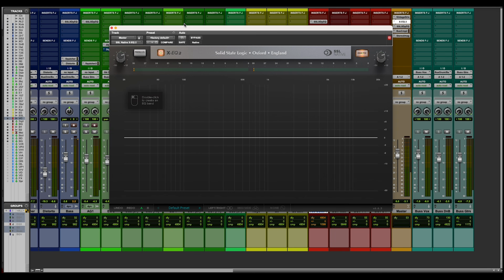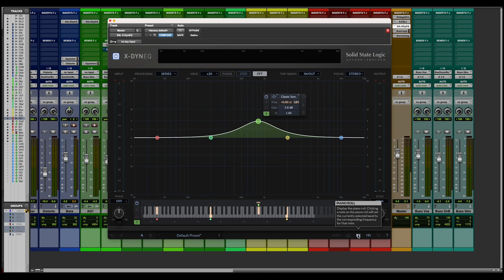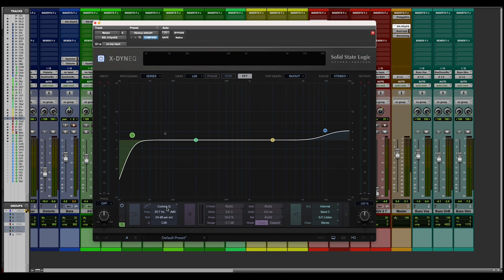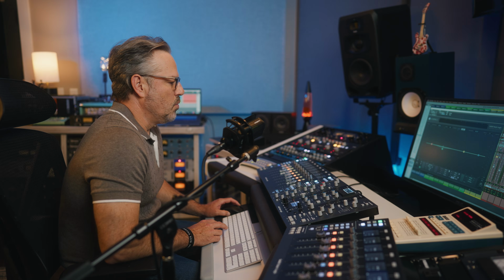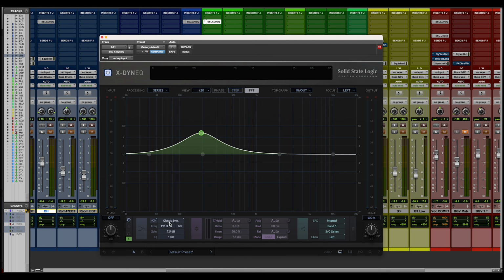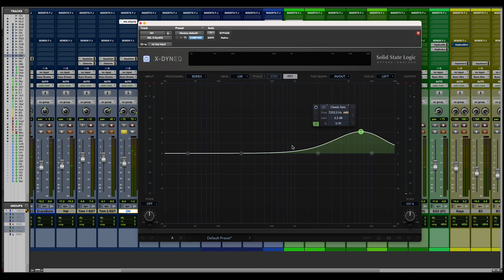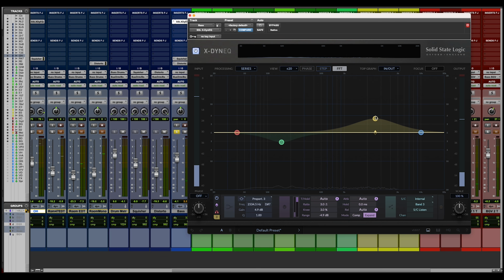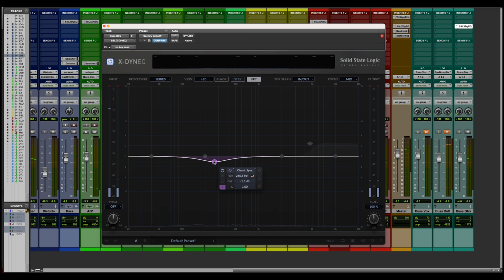SSL x Joe Carrell - Mixing a Country-Rock Track with X-DynEQ Plug-in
Mix engineer and producer, Joe Carrell, brings you and in-depth overview of the SSL X-DynEQ plug-in and how he uses it in a country-rock track .

X-DynEQ builds upon the renowned X-EQ 2 plug-in and gives you a definitive tool for dynamic equalization during recording, mixing, and mastering. It draws upon SSL's extensive legacy in EQ innovation developed over decades of designing analogue and digital consoles, making it our most advanced EQ plug-in to date.